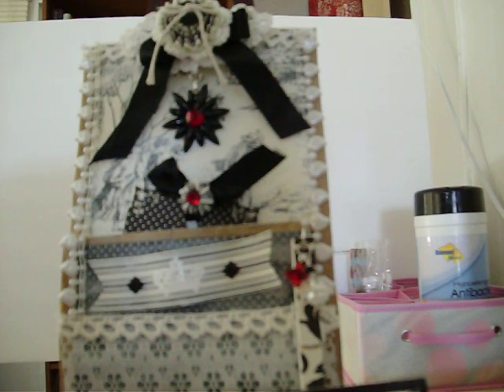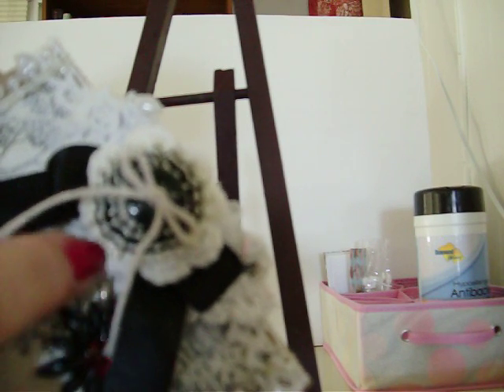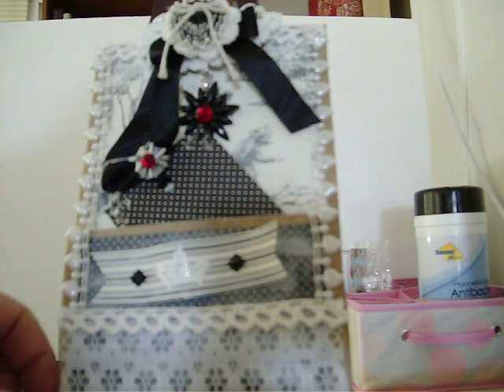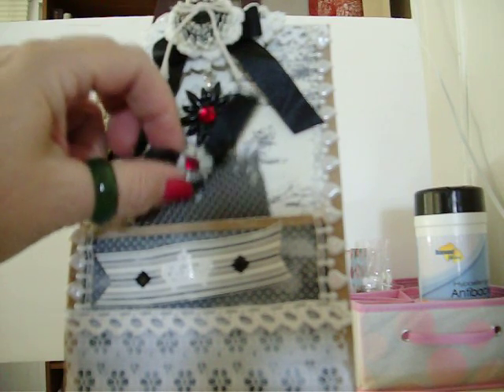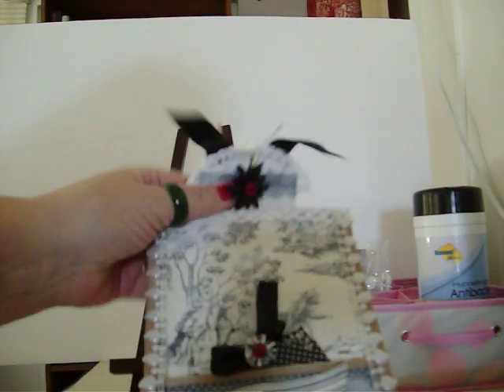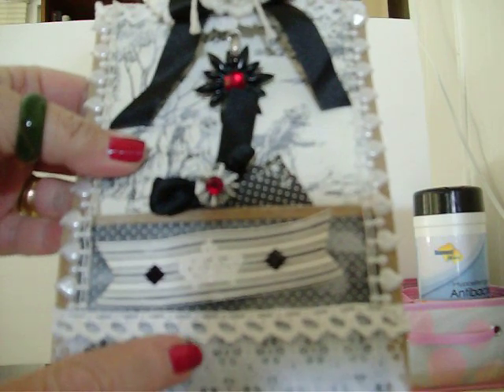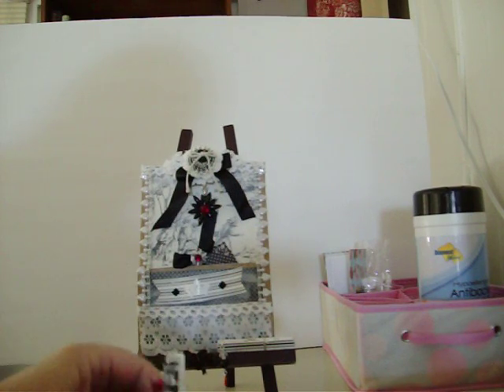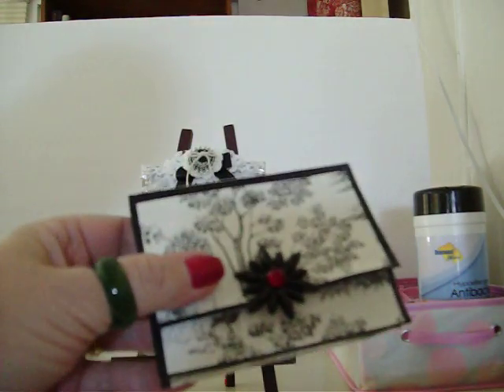Altered Paper bag swap UK-Ireland craft swaps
I participated in an altered paper bag swap over at UK-Ireland craft swaps and this is the bag I made for my partner...Go over and check them out.